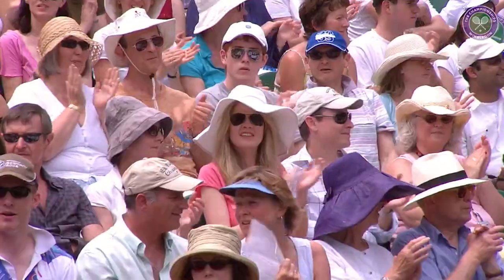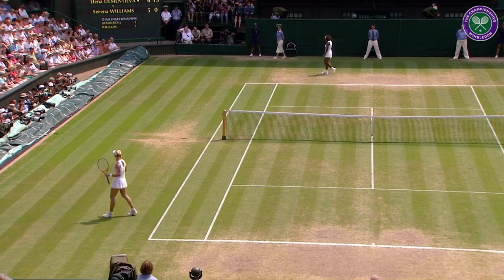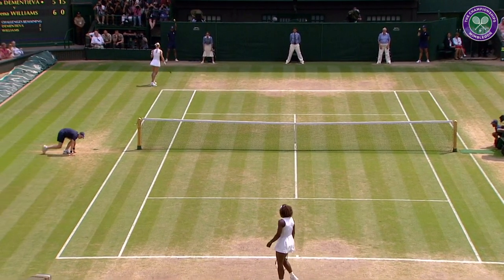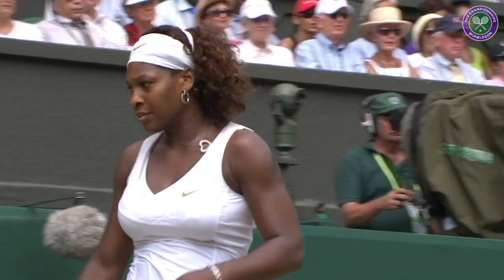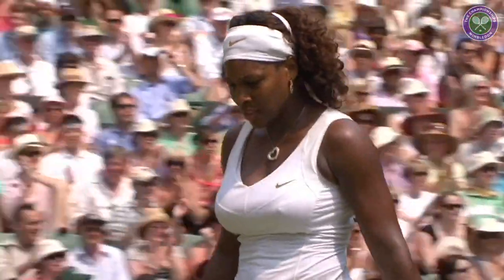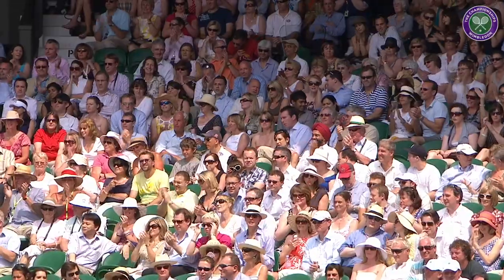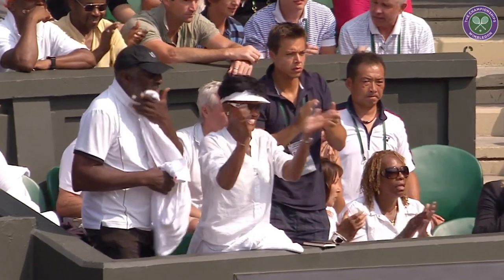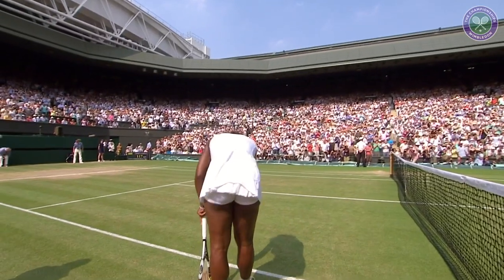Best points from Serena Williams vs Elena Dementieva | The Greatest Championships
Poetry in motion from Serena Williams and Elena Dementieva from 2009. A true semi-final classic awaits for you.

This is the official Wimbledon YouTube page.

To keep up with Wimbledon throughout the year,